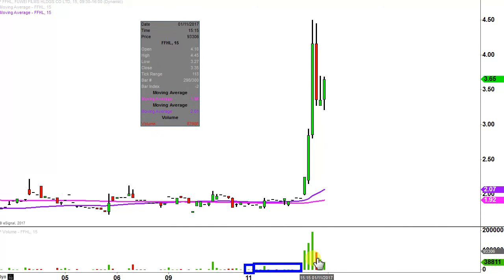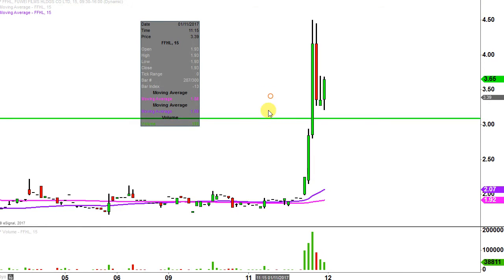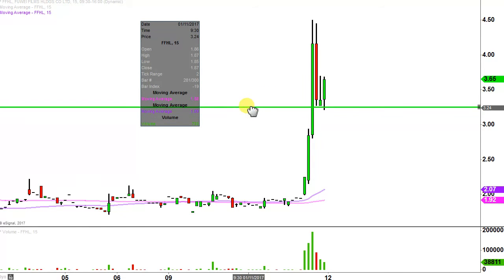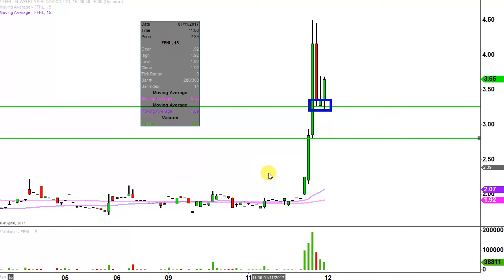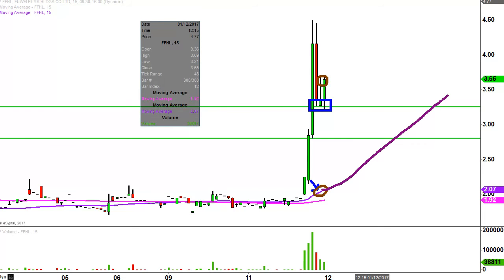Fuwei Films (Holdings) Co Ltd - FFHL Stock Chart Technical Analysis for 01-11-17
Learn how to read stock charts and identify technical patterns as ClayTrader does a quick stock chart review on Fuwei Films (Holdings) Co Ltd (FFHL).